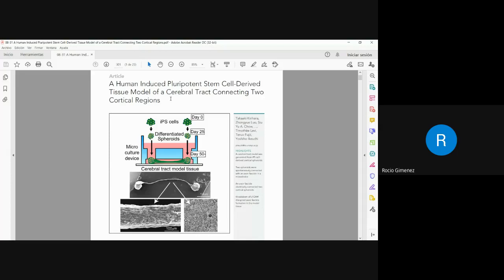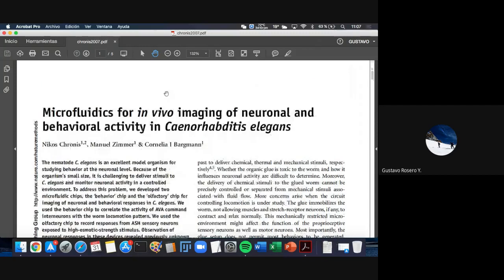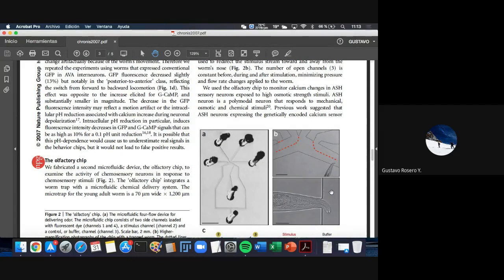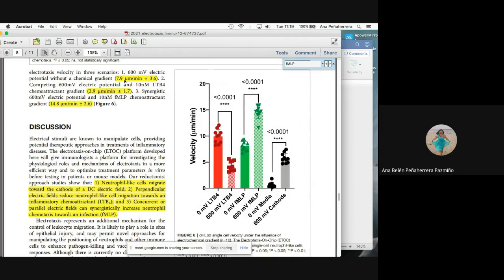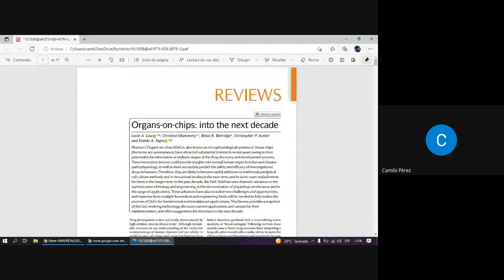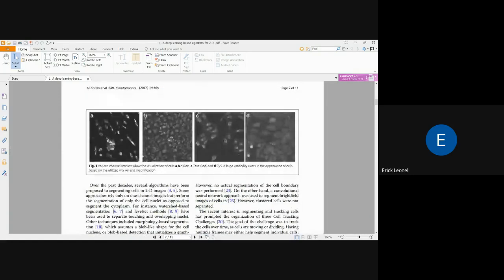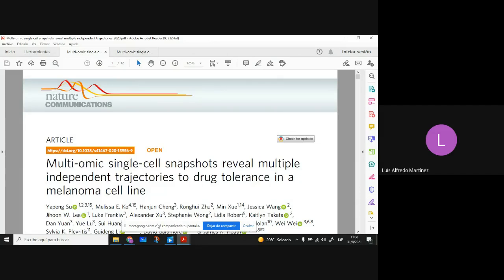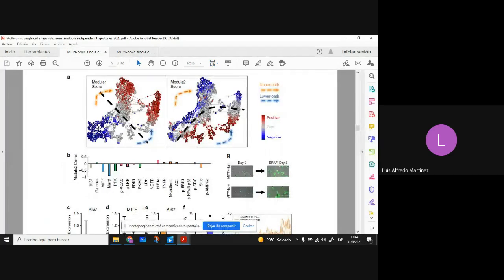Microfluidics devices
Don´t miss out each Tuesday:
Europe 16:00 (GMT+2)
USA 10:00 (EDT)
Argentina 11:00 (GMT-3)